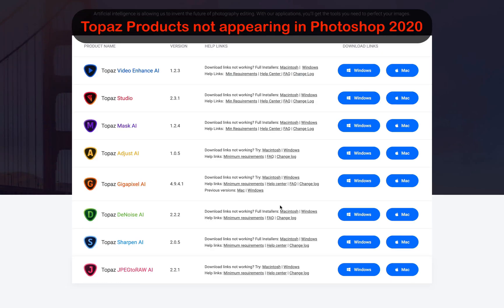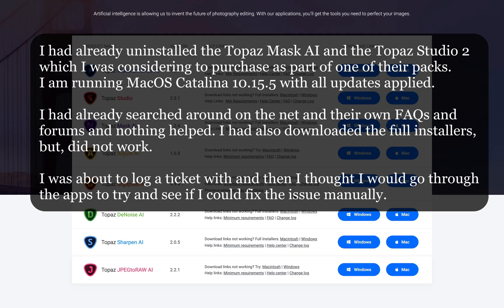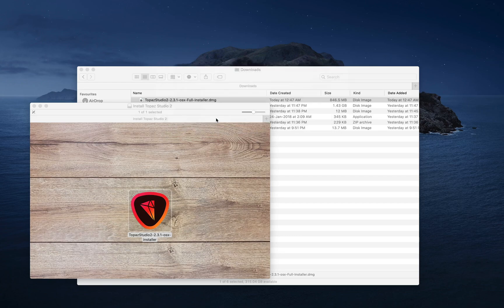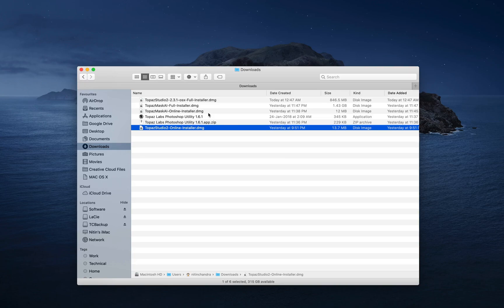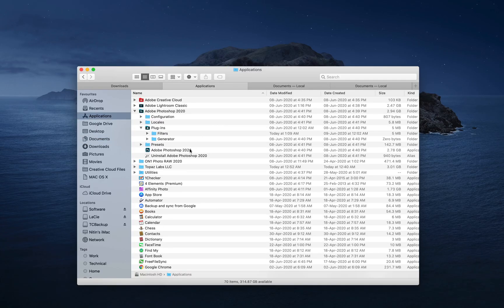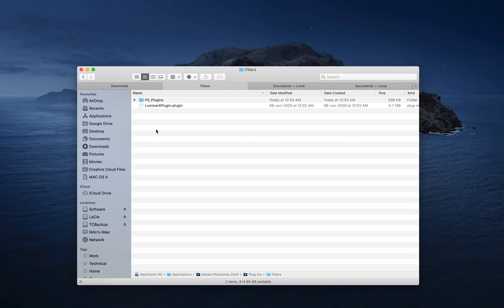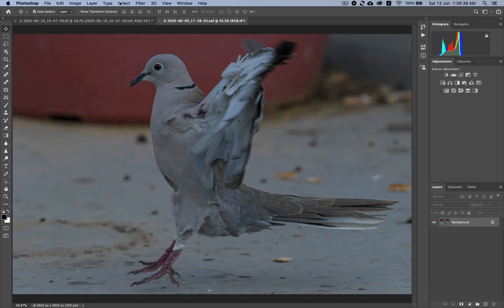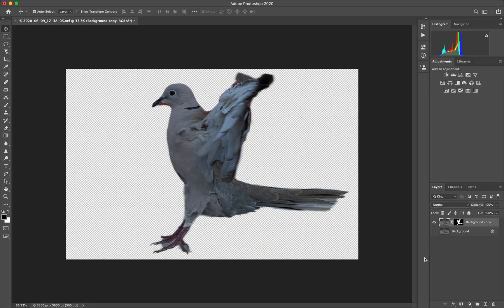Topaz Products not appearing in Photoshop 2020?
I had already uninstalled the Topaz Mask AI and the Topaz Studio 2 which I was considering to purchase as part of one of their packs. I am running MacOS Catalina 10.15.5 with all updates applied.

I had already searched around on the net and their own FAQs and forums and nothing helped. I had also downloaded the full installers, but, did not work.

I was about to log a ticket with and then I thought I would go through the apps to try and see if I could fix the issue manually.

Took me around 5 minutes to figure out and fix the issue. The solution is what I will share here.

I would recommend you download the full installers since that takes a lot lesser time to install than the online installers.

Once you start the installers, you might get an error message that the application is from the internet or unidentified developers. Not an issue, just right click on the installer application and click on "open" and then you will be prompted if you really want to run the app and you click on "open" again.

That will start up the installers. Once you have installed any of these products, you will not see them appear in Photoshop as most others do.

You will manually need to copy the plugins to the Photoshop plugin folder and then start up Photoshop to see them appear.

1. Make sure that Photoshop is not running
2. Go to the "Applications" folder (press CMD+SHIFT+A)
3. Go into the "Topaz Labs LCC" folder
4. Now, go into the application folder you want to add as a plugin
5. Right-click on the application file and select "Show Package Contents"
6. Go into the "Content" folder
7. Go into the "Resources" folder
8. Finally, go into the "PS_Plugins" folder
9. You can either copy the contents of this folder, or the folder itself for the next step
10. Go back into the "Applications" folder
11. Go into the "Adobe Photoshop 2020" folder
12. Go into the "Plug-ins" folder
13. Finally into the "Filters" folder
14. Paste the plugins or the plugin folder copied from step 9 here.

That's it. Repeat the process for all Topaz apps.

Now when you start Photoshop, you will see them appear as they should have to start with. These are simple to add in Lightroom, so, that should not be an issue.

I can only hope that Topaz fixes these installation issues soon.